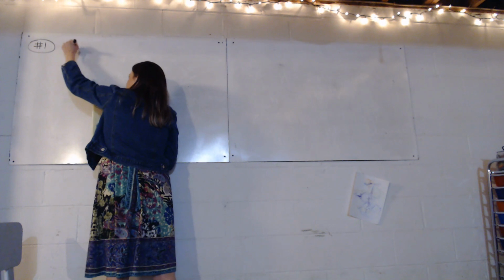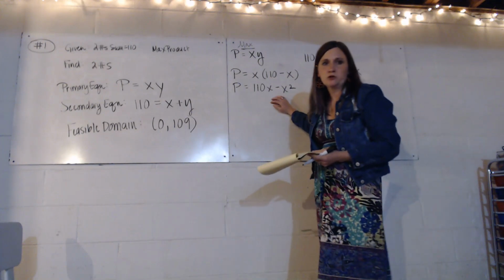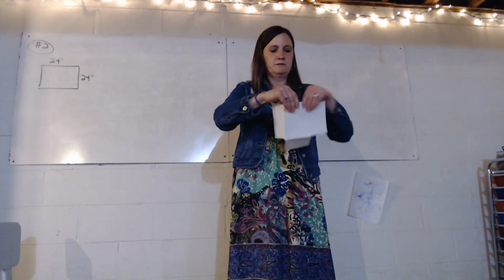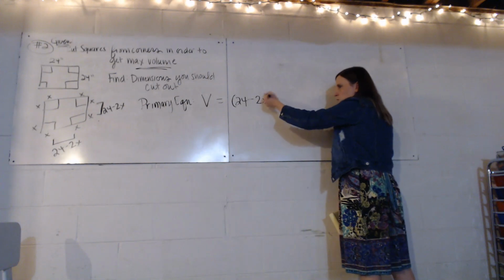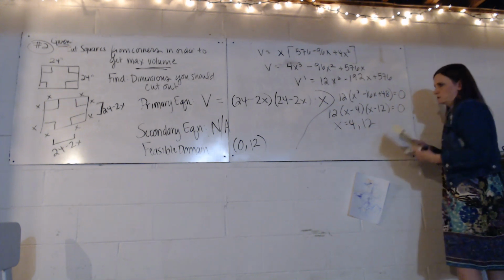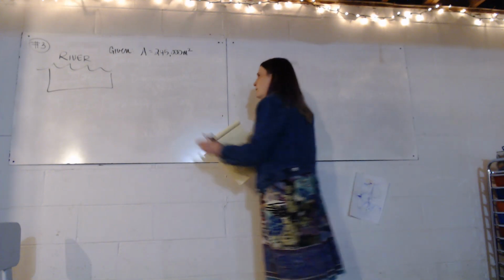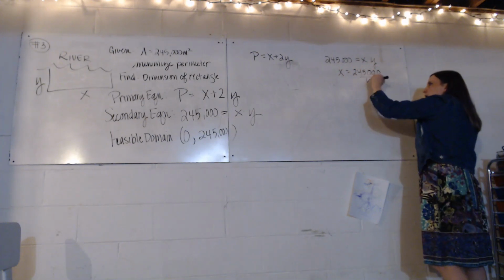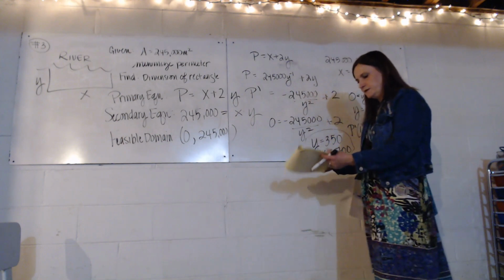Honors Calc 3 7 ADDITIONAL PRACTICE 1